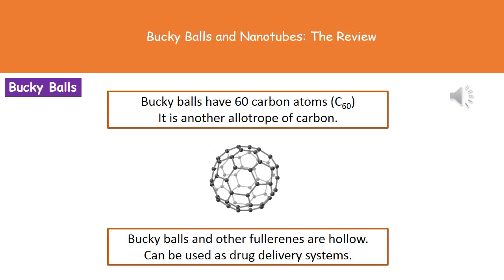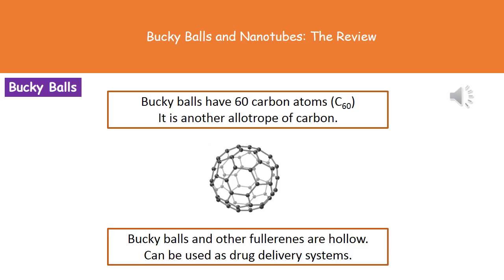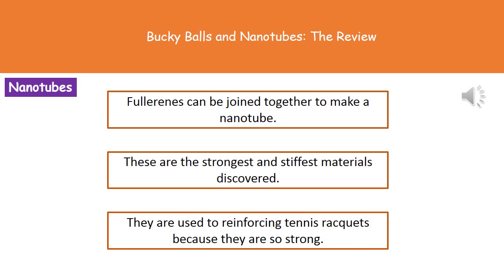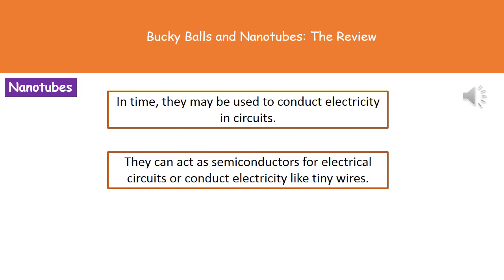C3 16 Bucky Balls and Nanotubes Summary Foundation Tier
OCR Gateway Additional Science C3 lesson 16 review on Bucky balls and nanotubes for the foundation tier.